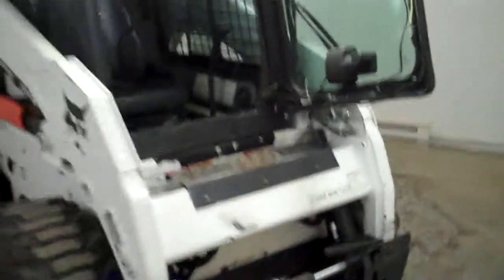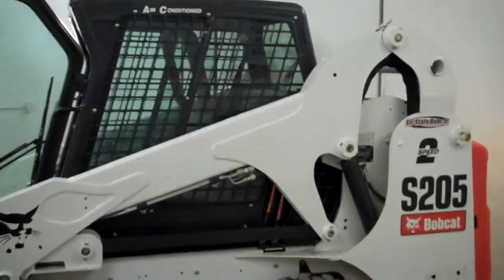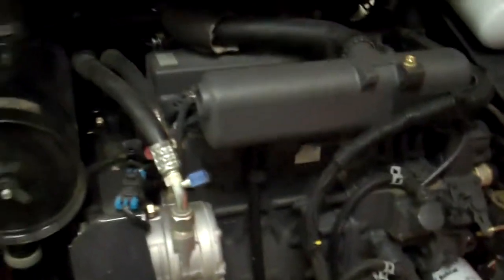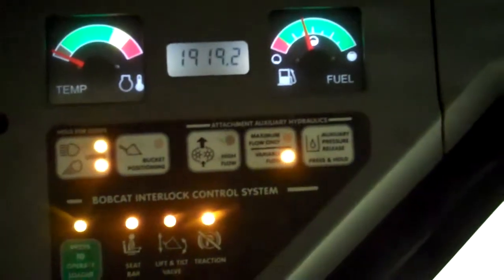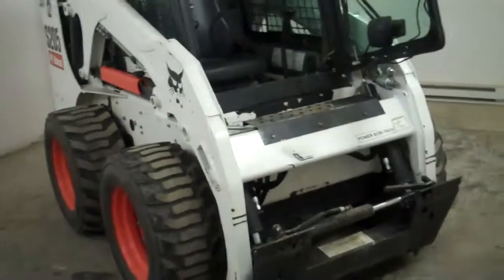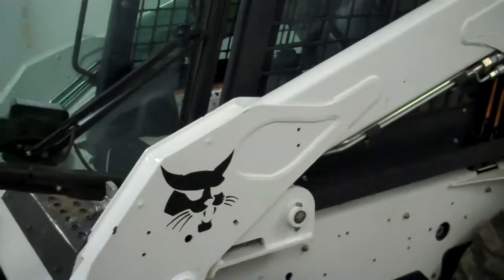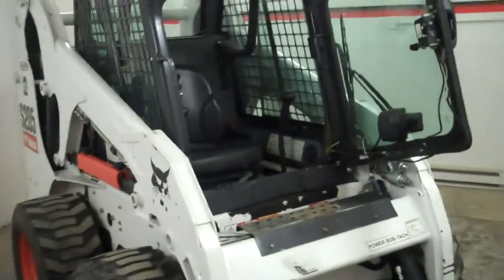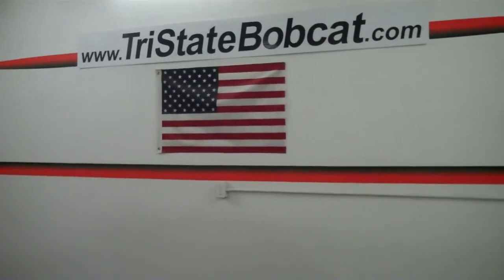SOLD! MN 2008 Bobcat S205 2 SPEED! - Call Jeff at Tri-State Bobcat